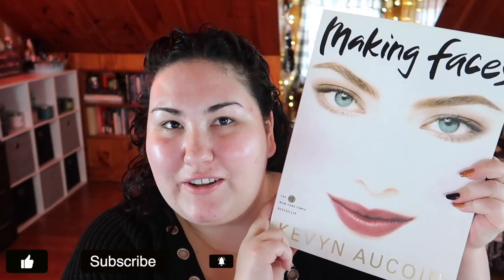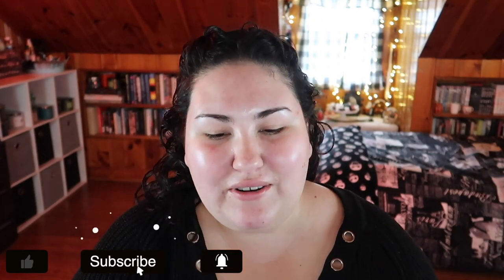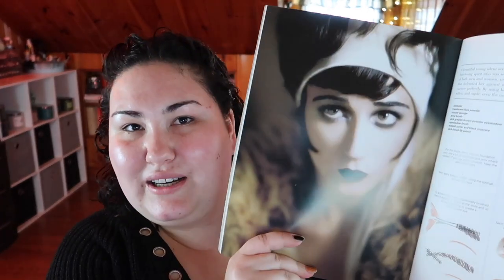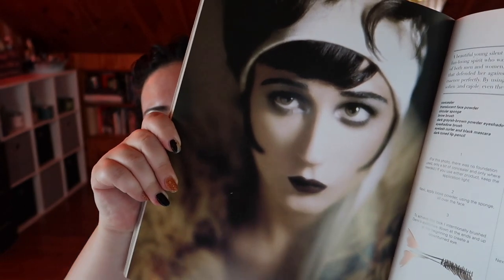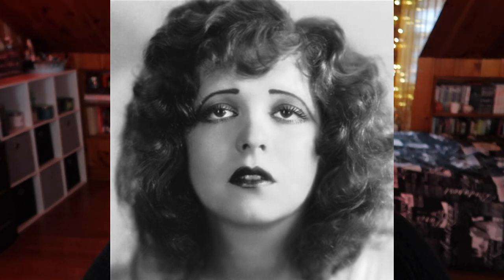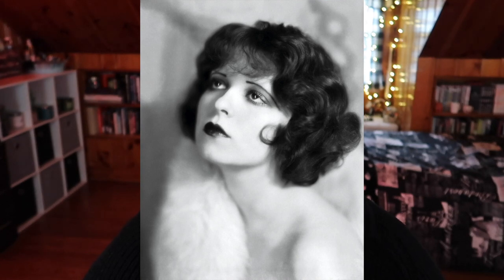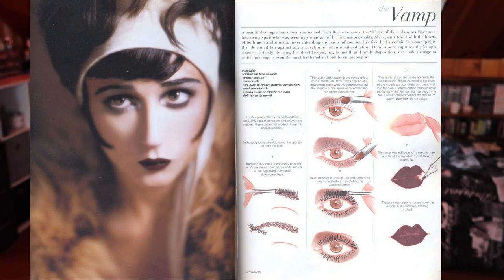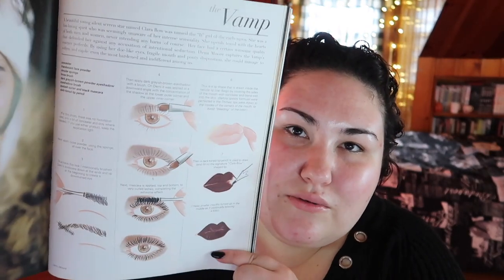Following a Kevyn Aucoin Vamp Tutorial || Inspired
I was so excited to finally get around to this video- a GRWM style video inspired by the Kevyn Aucoin Making Faces book and @shadowsmoked88 !
Do you guys like these kind of GRWM videos? Do you think I did a decent job recreating this look? Let me know down below xo

Undertone: Warm/Yellow
Skin Tone: Fair Light
Skin Type: Combination/Dry

🖤 PRODUCTS MENTIONED 🖤
Pat McGrath Skin Fetish Sublime Concealer
NYX Pressed Powder
Kylie Cosmetics Translucent Loose Powder
Colourpop Blowin Smoke Palette
Huda Beauty Smokey Obsessions Palette
Mirabella Lip Definer in ’Smart’
Fenty Mattemoiselle Lipstick in Griselda